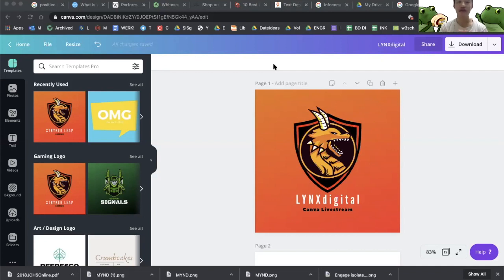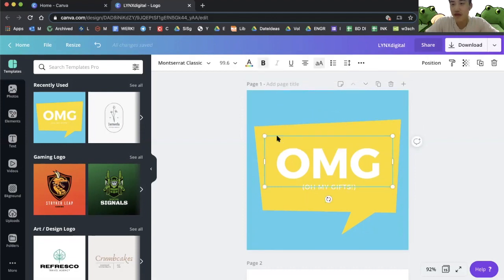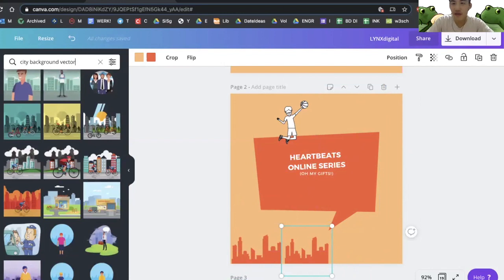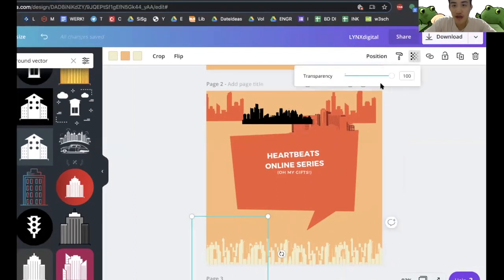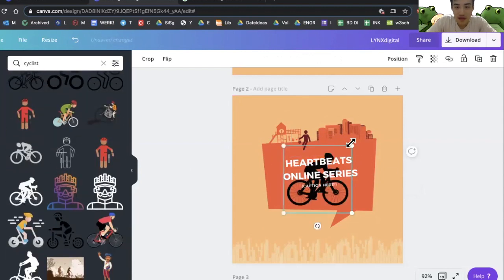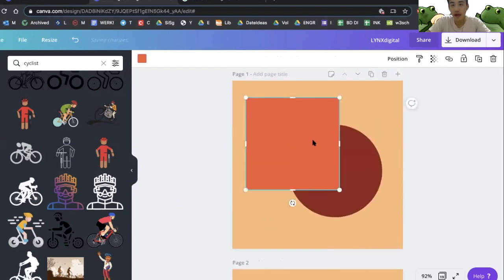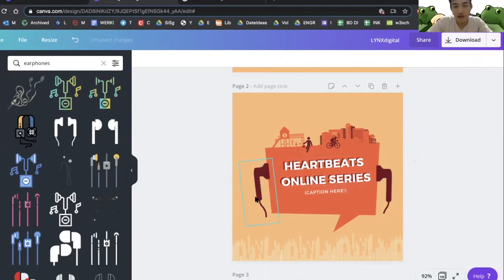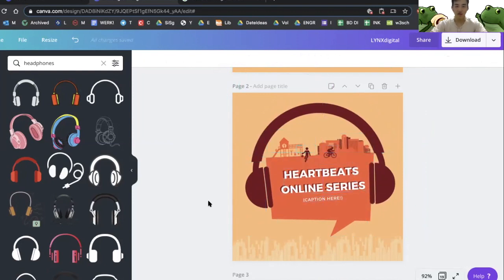LET'S EXPLORE CANVA! EP1 (HeartBeats Series!)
Canva Tutorial Episode 1